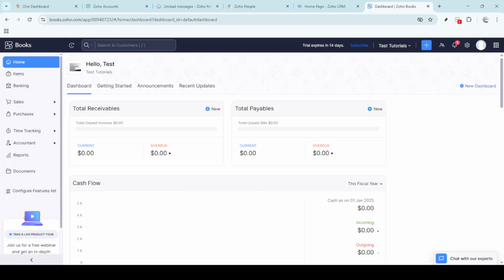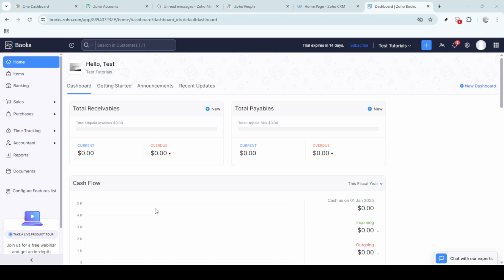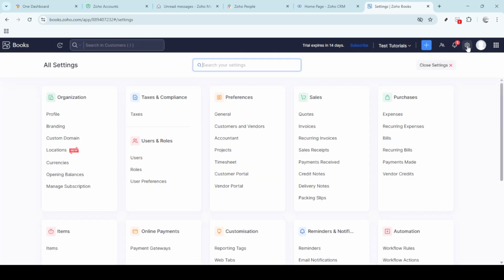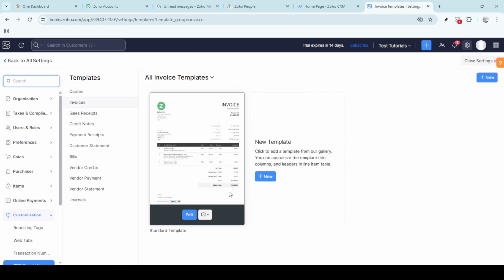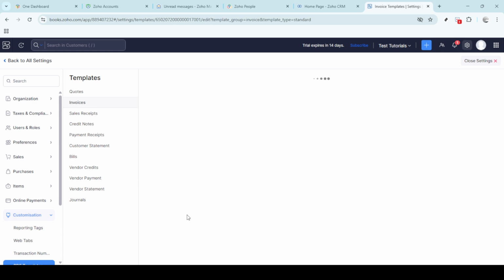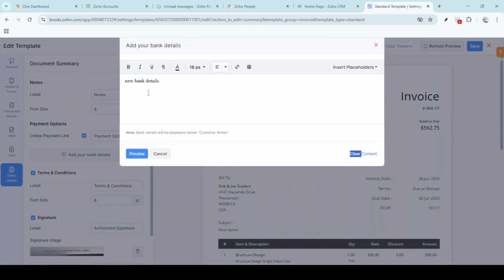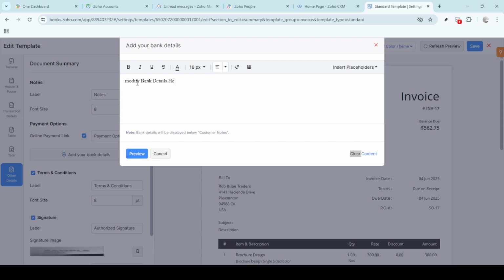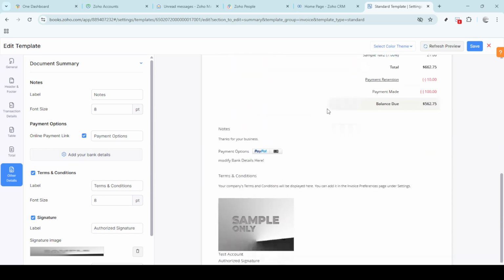How To Change Bank Details on Zoho Invoice [2025 Full Guide]